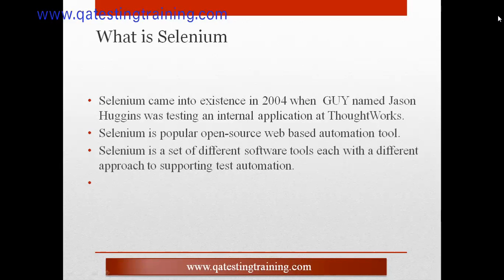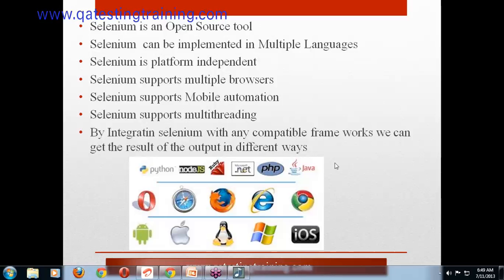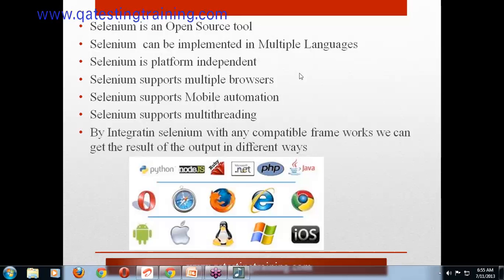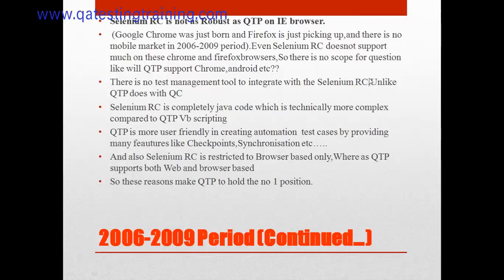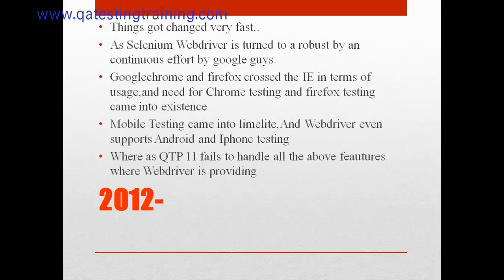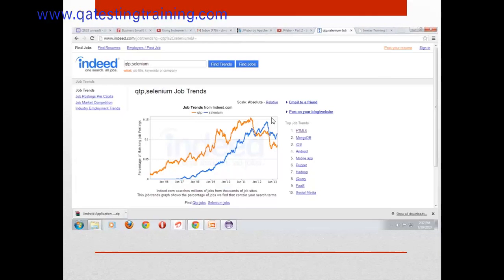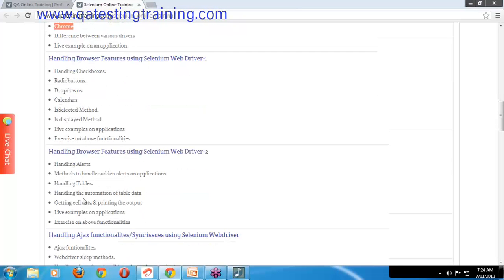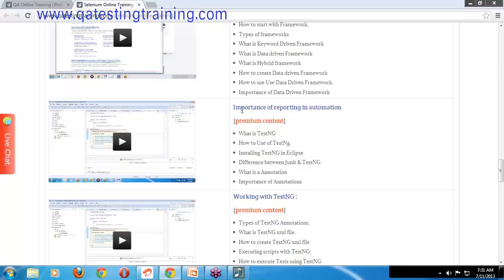Selenium webdriver automation importance